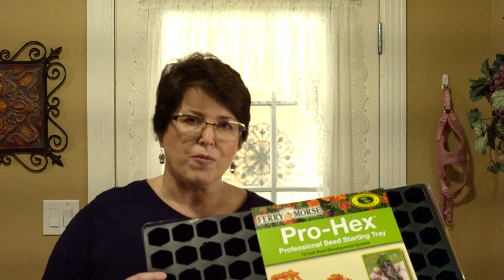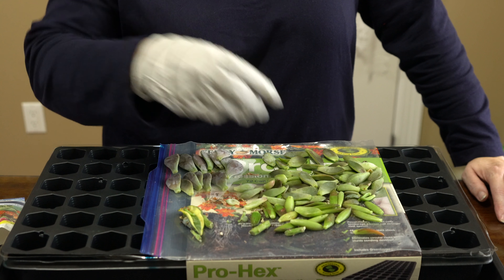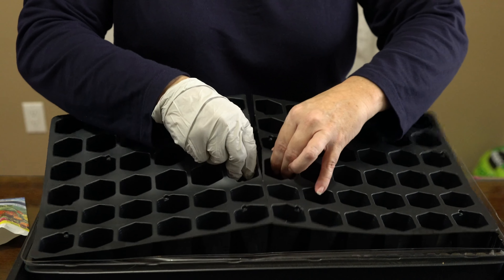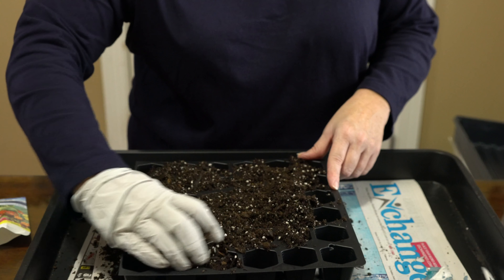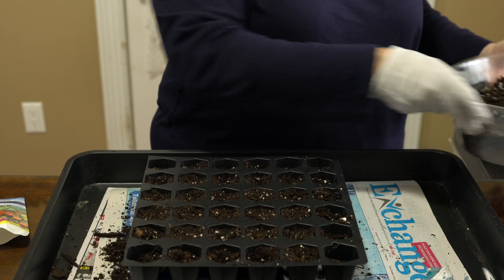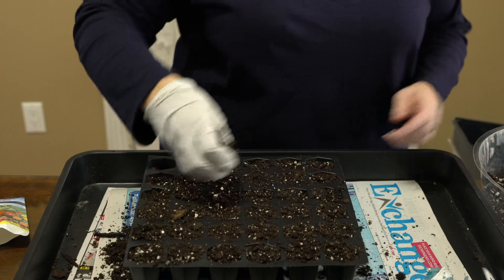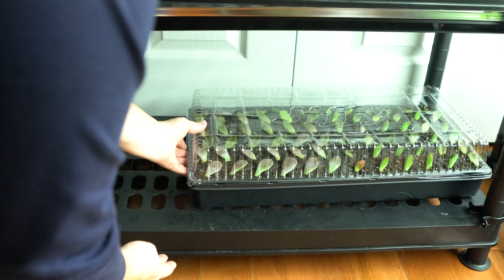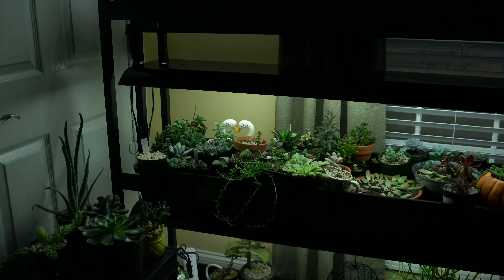Propagating Succulents from Leaves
Hello, I'm propagating succulents from leaves in the Pro Hex Seed Starter Tray.  Moisten your cactus mix with a small amount of water, just enough to  make it clump, not be soaking wet.  Fill your seed starter tray and lay your succulent leaf with the tip of the leaf in the middle of each cell.  It may take one week to two months for your leaves to show the first signs of rooting.  Be patient, especially this time of year, when most of these plants are dormant.  Keep the clear plastic dome over the young plants and place in indirect light until leaves have formed.  I will mist with a water bottle while very young and then water from below when plants have developed.

Amazon comparable product.

Send mail to:  Kerry Kimmel 246 Barton Dr. Normandy, TN 37360

CZ 24-70mm.

Premier Cut Pro and 27 iMac